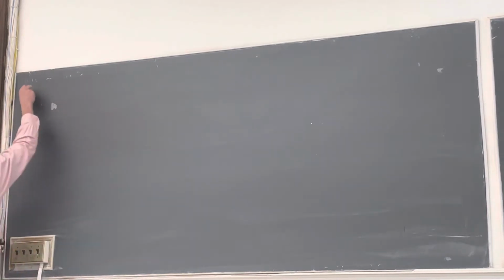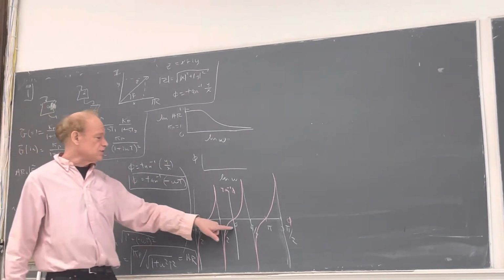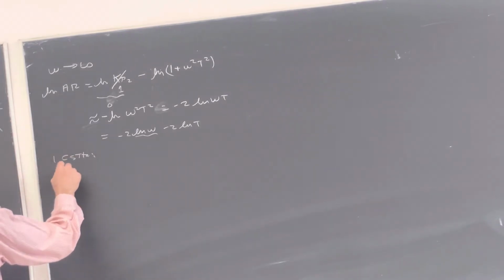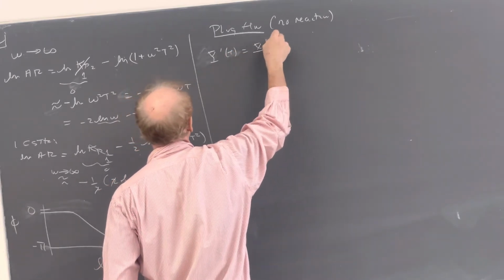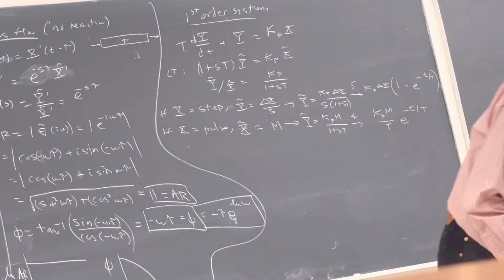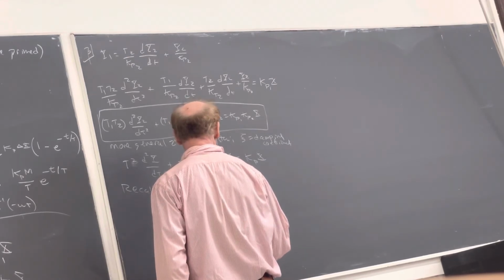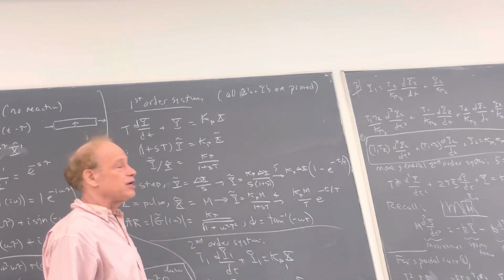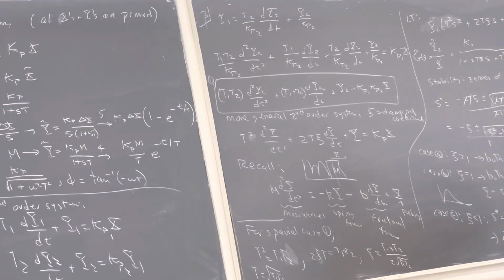CHE 479 Lecture October 24